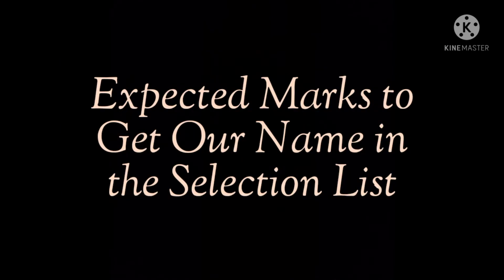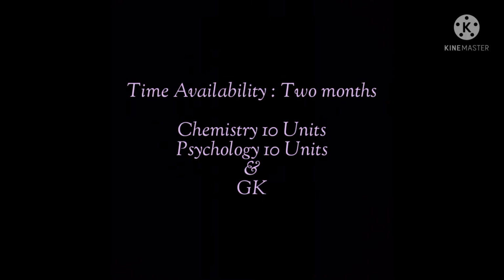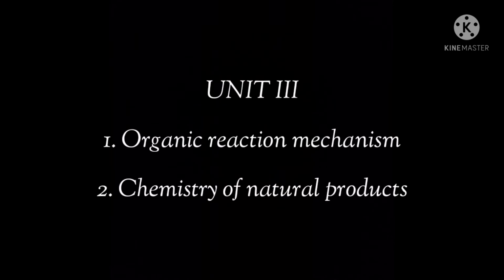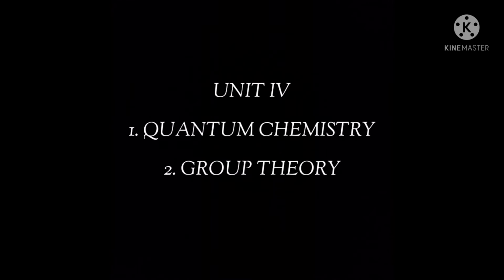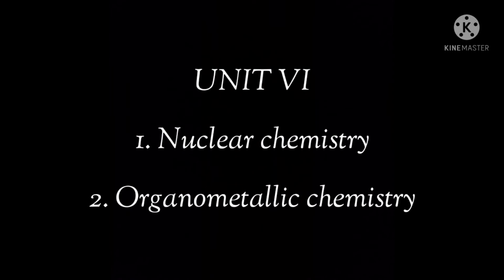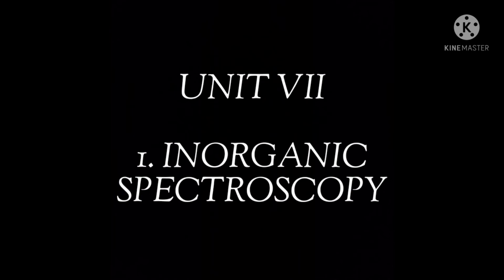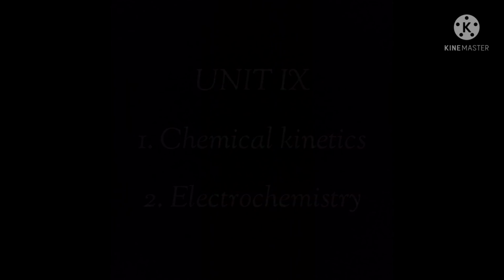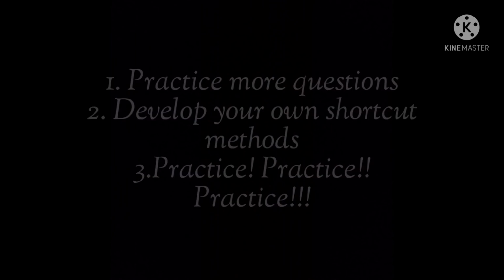PG TRB preparation strategy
CHEMISTRY PG TRB PREPARATION STRATEGIES EXPECTED - CUT OFF MARK